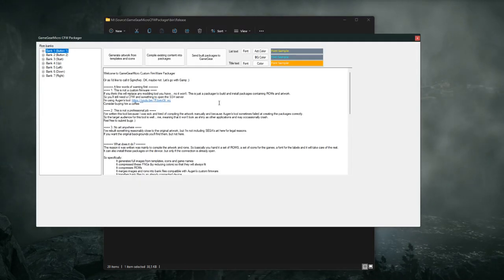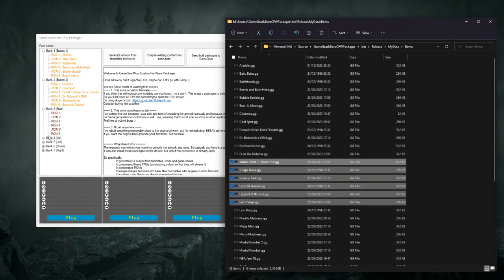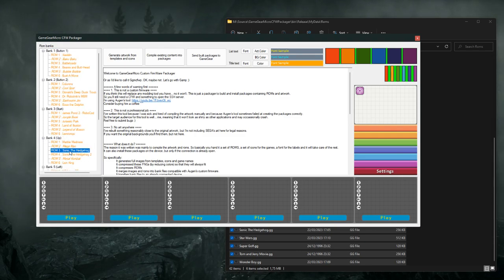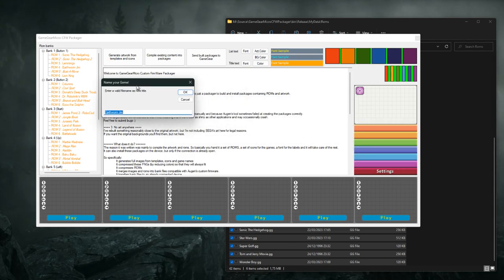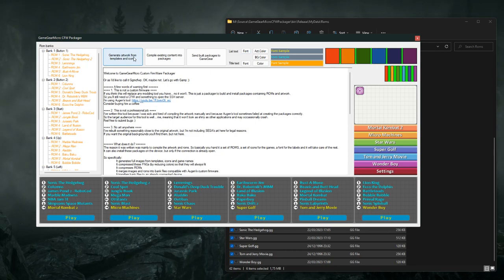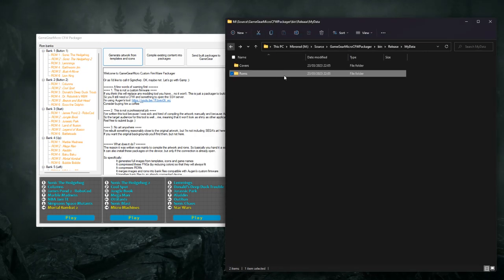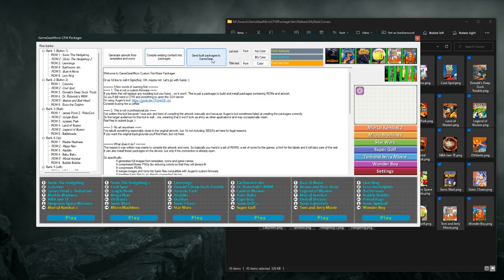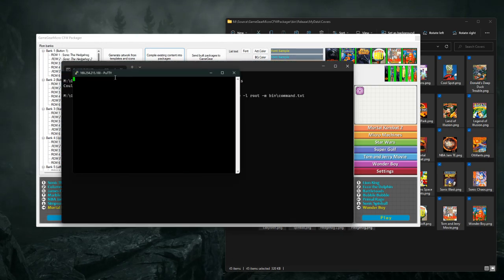Gamp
The essential tool for all GameGear Micro Owners. Finally we can actually find that ROM number 22 in slot 4 ... simply by including an automatically generated listing of all installed games in the GameGear in each slot. Gamp generates that interface, packages it and even uploads it to the device.

And a big thank you to @PixelPerfect0928  which made this possible ^_^